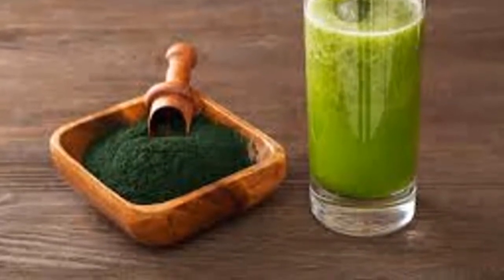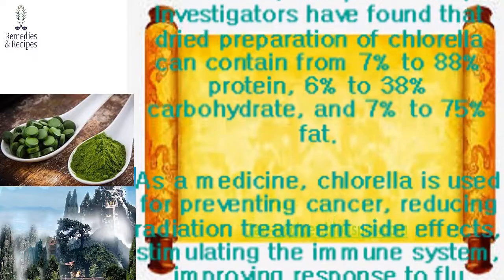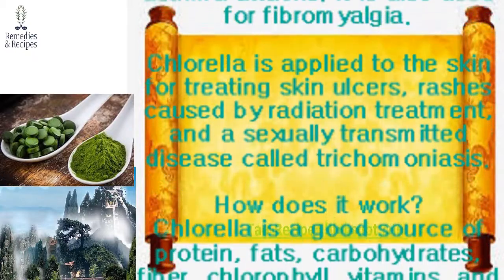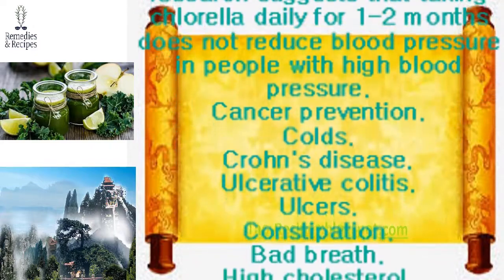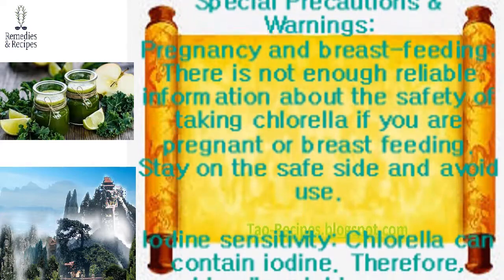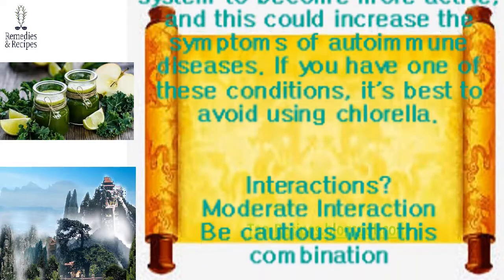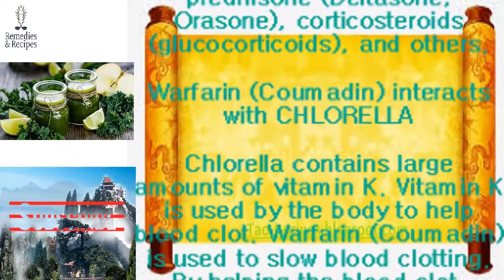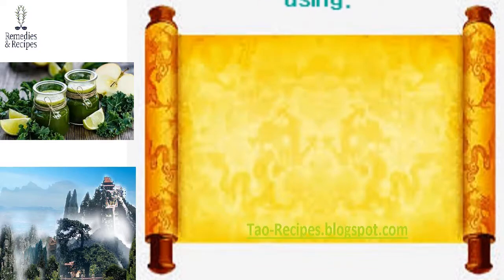Common Vitamins & Supplements - CHLORELLA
Theme Common Vitamins and Supplements: CHLORELLA
Please take a look at the full Overview Information, Uses & Effectiveness, Side Effects & Safety, Interactions, Dosing, ... for CHLORELLA

Chlorella is a type of algae that grows in fresh water. The whole plant is used to make nutritional supplements and medicine.

Most of the chlorella that is available in the U.S. is grown in Japan or Taiwan. It is processed and made into tablets and liquid extracts. These extracts contain "chlorella growth factor," which is described as a water-soluble extract of chlorella containing chemicals including amino acids, peptides, proteins, vitamins, sugars, and nucleic acids.
Note:
CHLORELLA
OTHER NAME(S): Algue Verte d’Eau Douce, Bulgarian Chlorella, Bulgarian Green Algae, Chinese Chlorella, Chlorella Algae, Chlorella pyrenoidosa, Chlorella vulgaris, Chlorelle, Clorela, Freshwater Green Algae, Freshwater Seaweed, Green Alga, Green Algae, Japanese Chlorella, Seaweed, Yaeyama Chlorella.